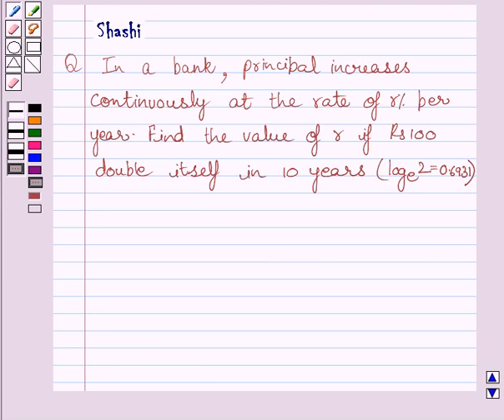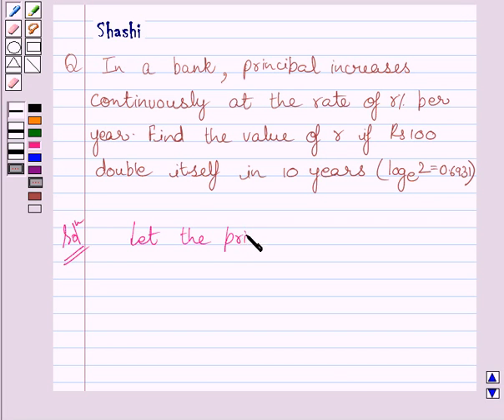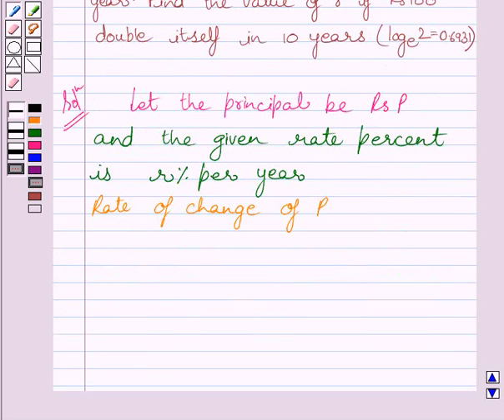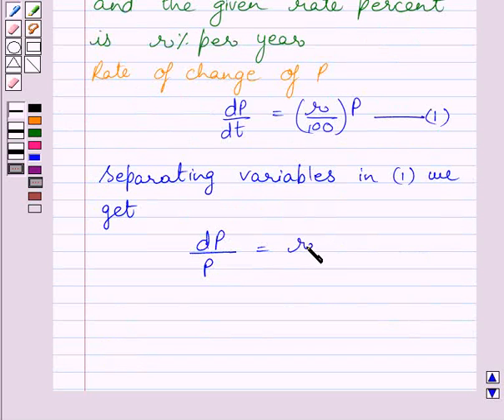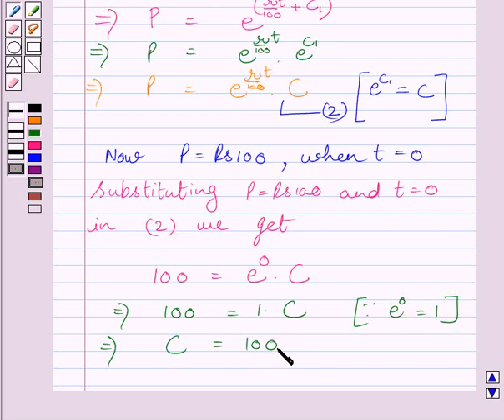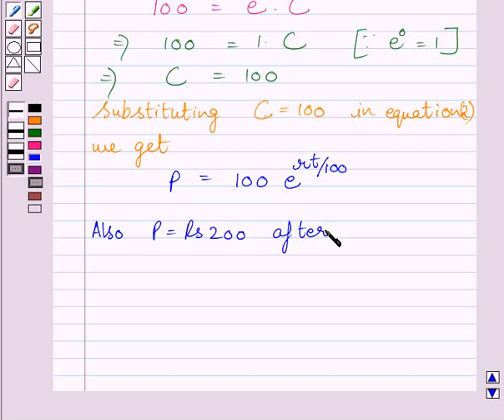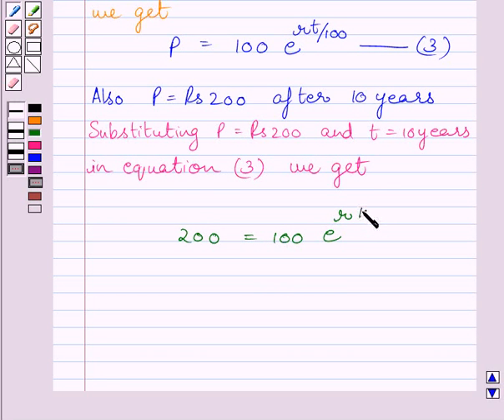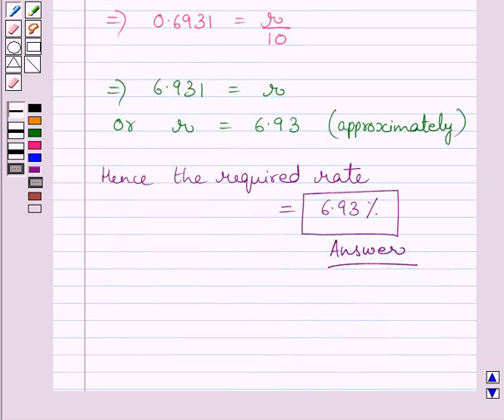Maths XII NCERT 2007 9 9 4 20